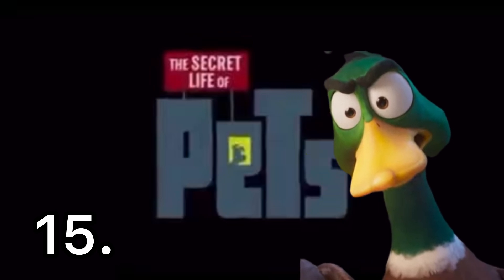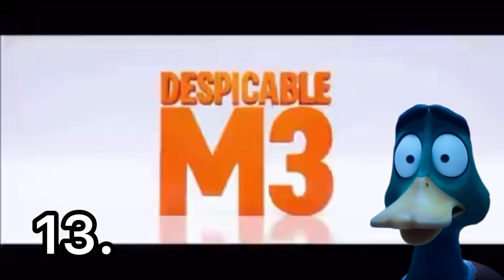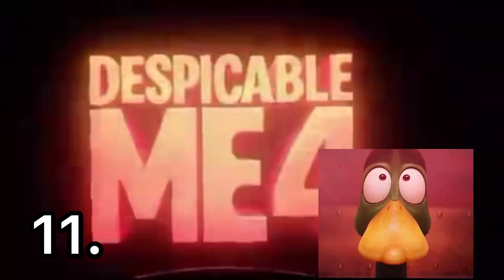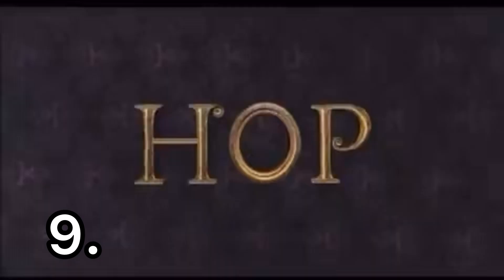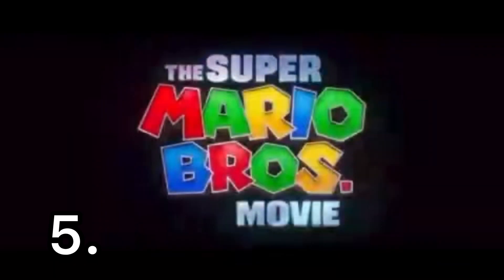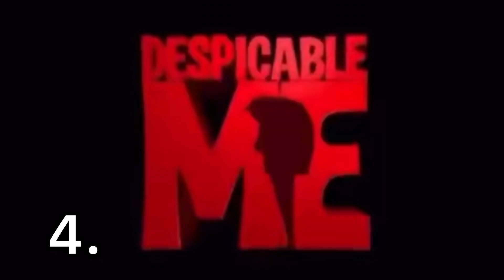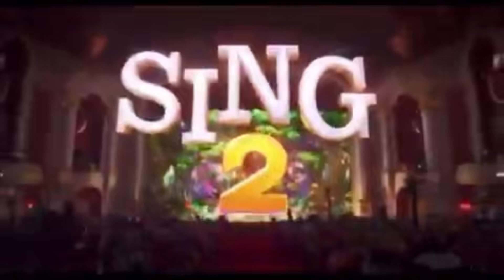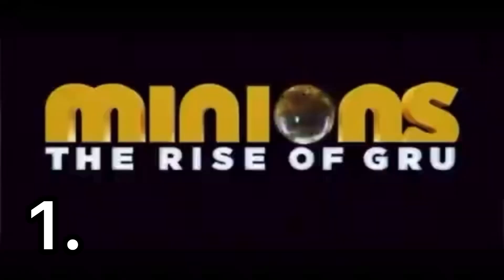Every Illumination Title Card Ranked